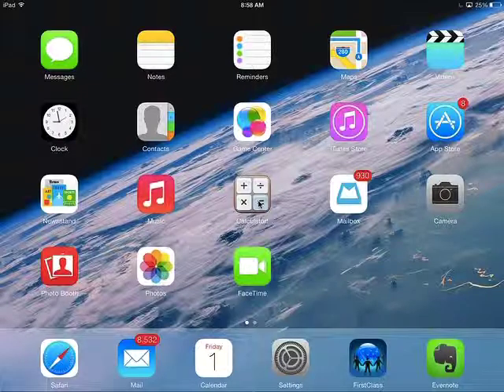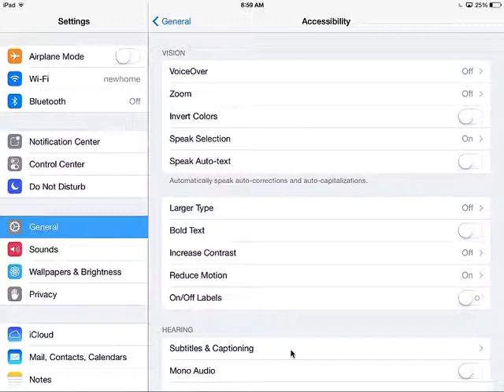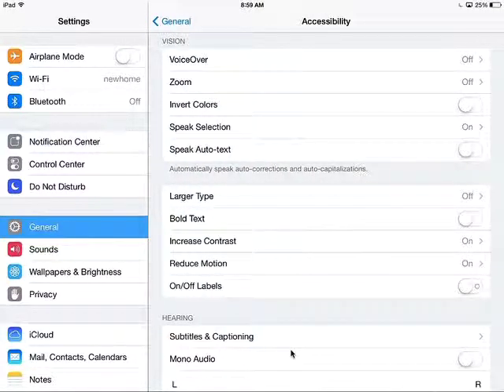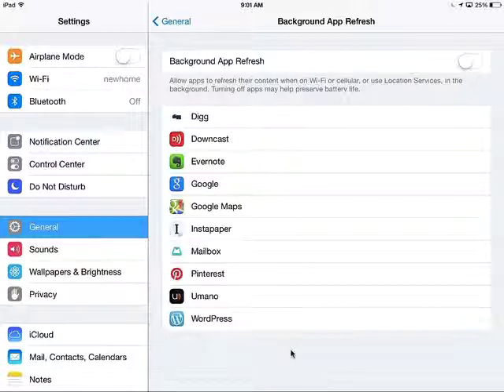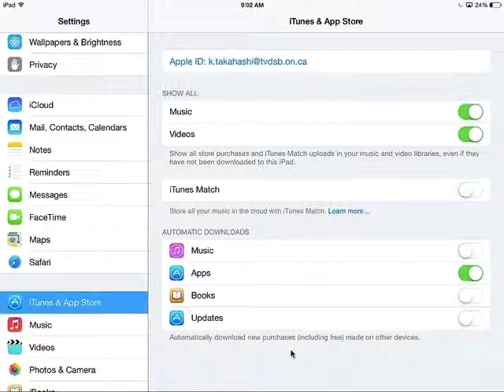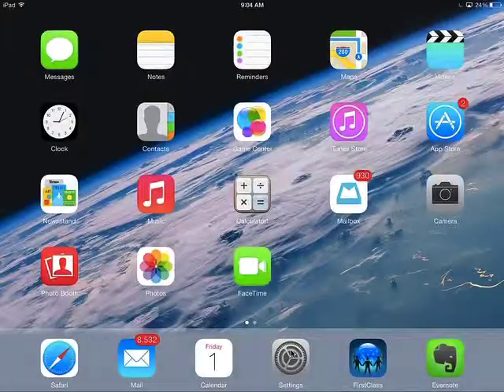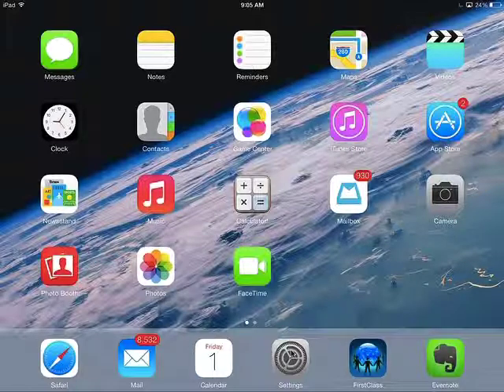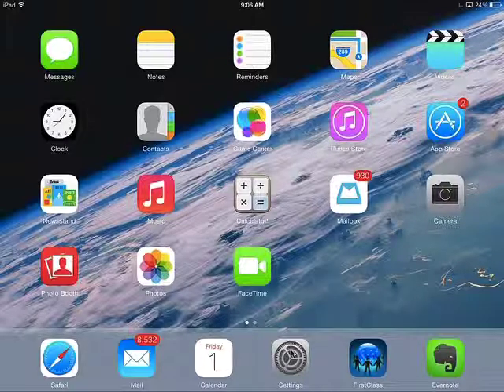iOS 7 Performance Tips 480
Performance tips for older iPads moving to iOS 7